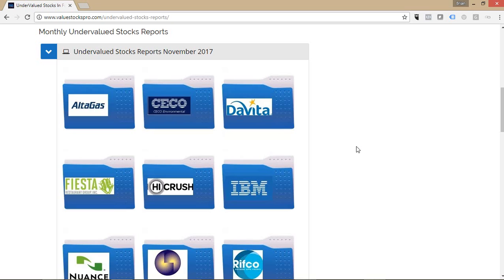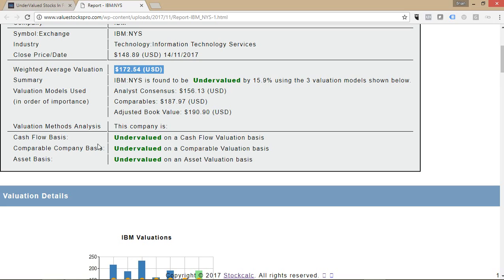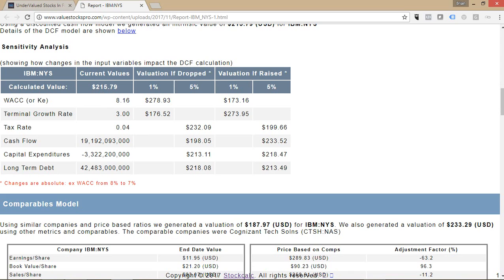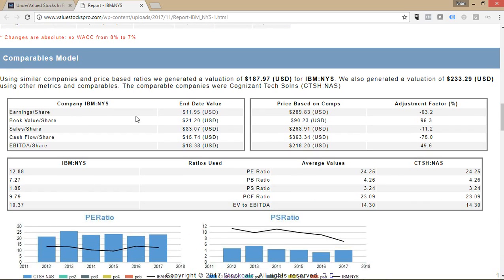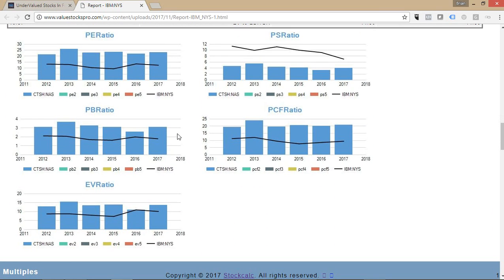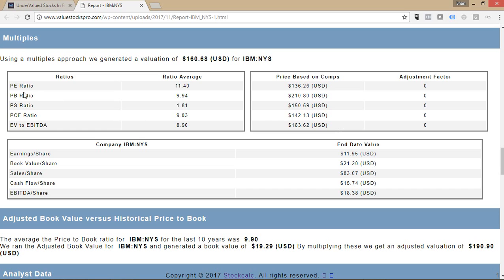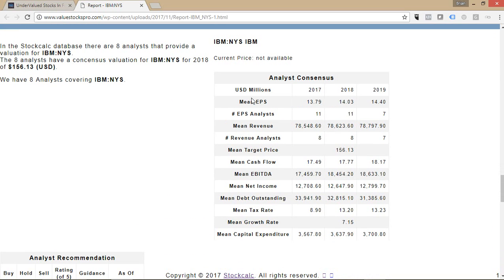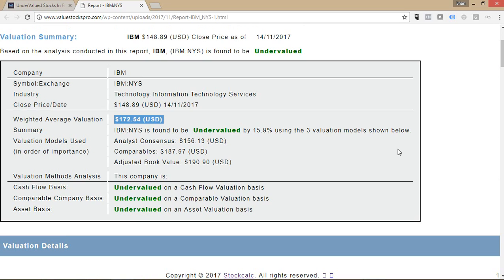Valuestockspro Reports Overview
A detailed overview of the valuation reports on ValueStocksPro Risk Disclosure